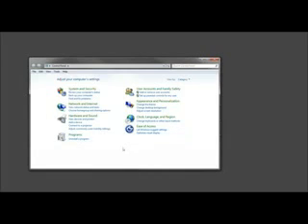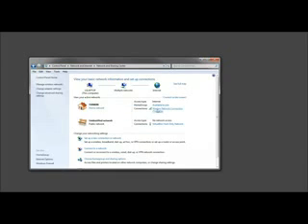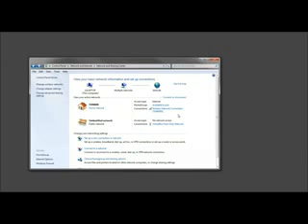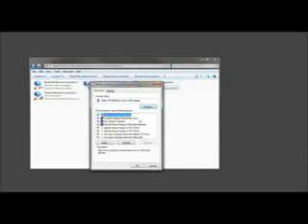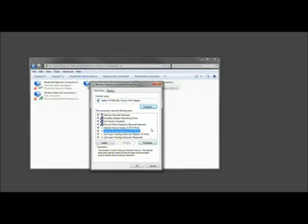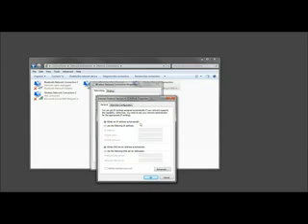Use Google Public DNS for Faster for free Internet in Windows 7